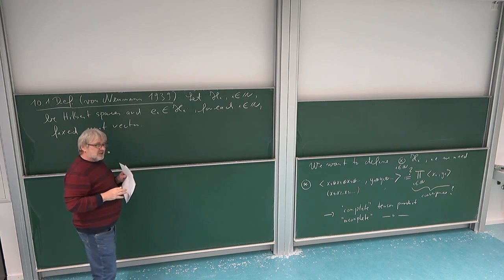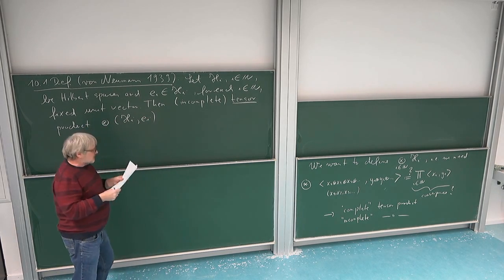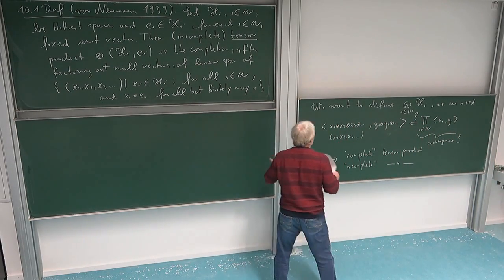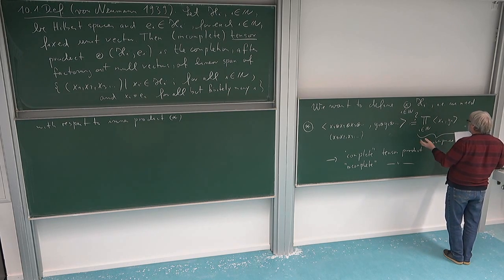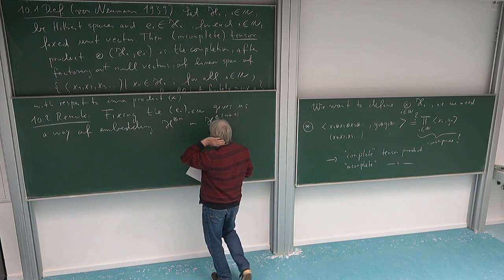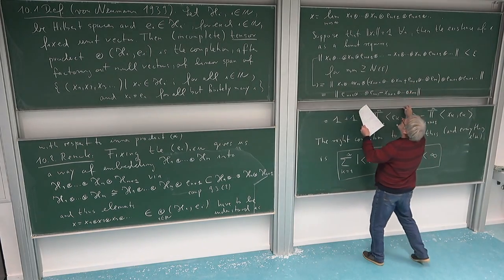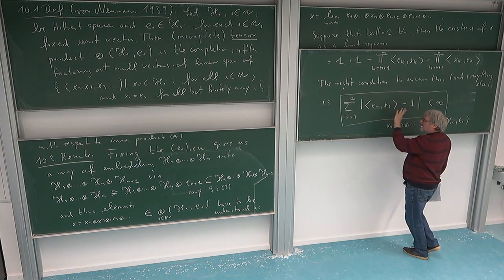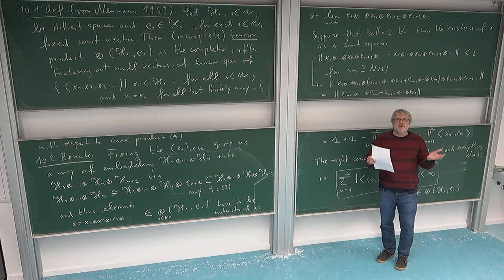Math of QM: 10.2. Definition of Infinite Tensor Product of Hilbert Spaces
Definition of (incomplete) infinite tensor product
This is part 2 of Lecture 10 in the lecture series "Mathematical Aspects of Quantum Mechanics" of Roland Speicher in the winter term 2020/21 at Saarland University, Germany. Lecture 10, which is split into 6 parts, addresses the question how to define an infinite tensor product of Hilbert spaces and uses this then to show that there exist inequivalent representations of the CCR in the case of an infinite number of degrees of freedom.